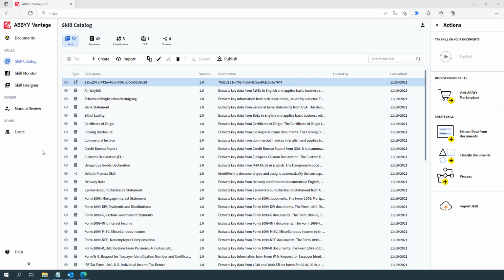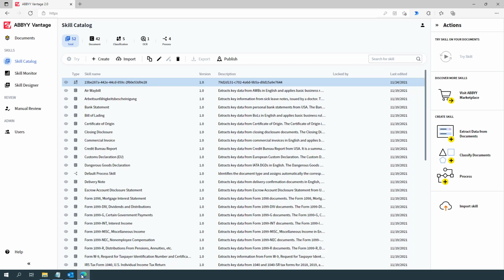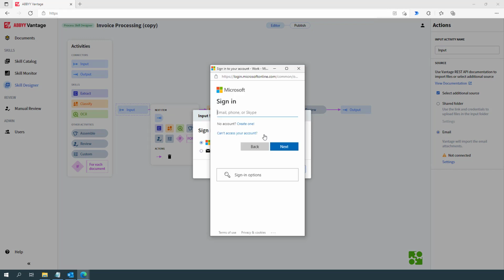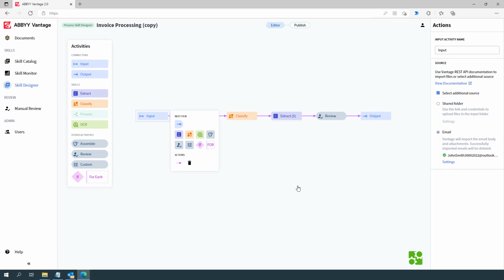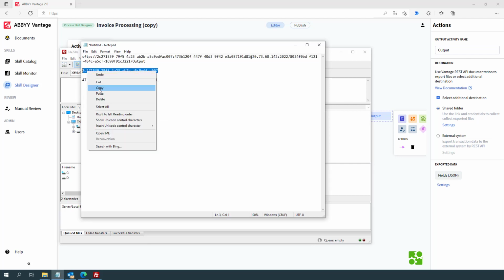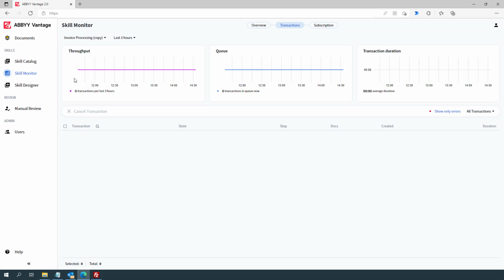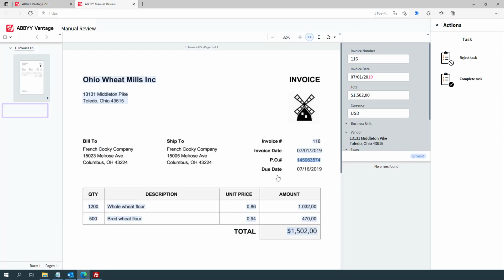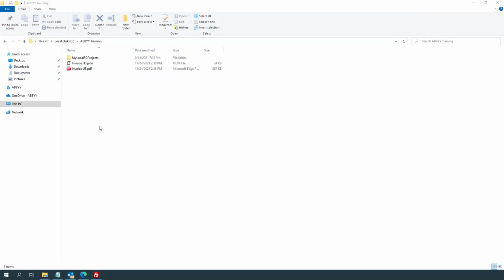ABBYY Vantage Tutorial: How to Import Documents from Email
This video demonstrates how to import documents from email, review the processing results, and export extracted data to the shared folder.